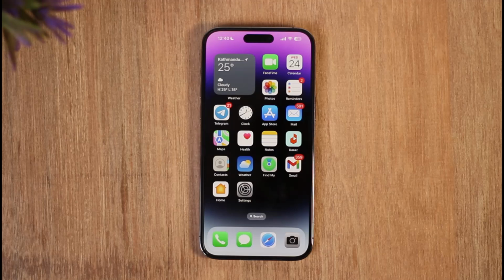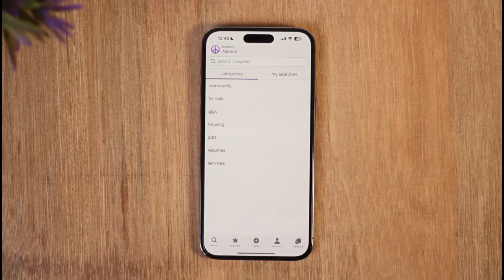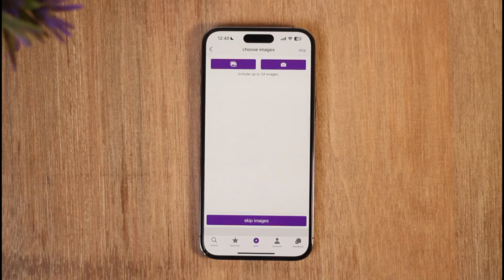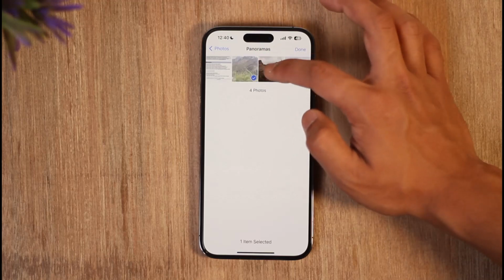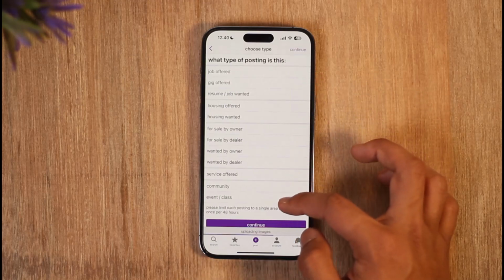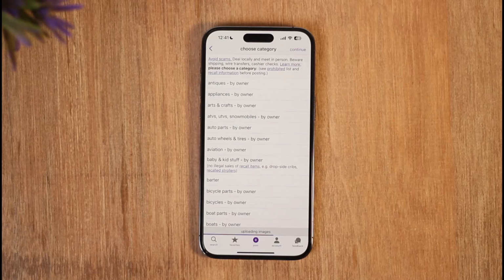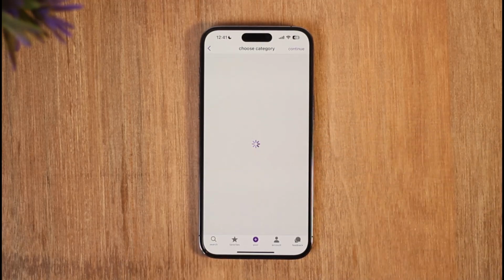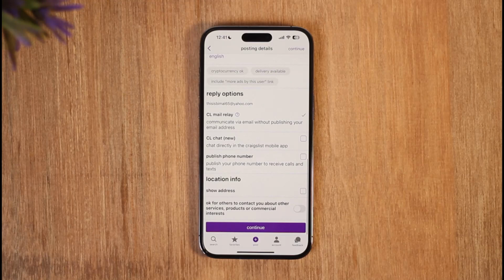How to Do a Craigslist Ad !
In this tutorial video, I am simply going to show you how you can do a Craigslist ad.

~Chapters:
0:00 Introduction
0:10 Do a Craigslist Ad
1:23 Conclusion